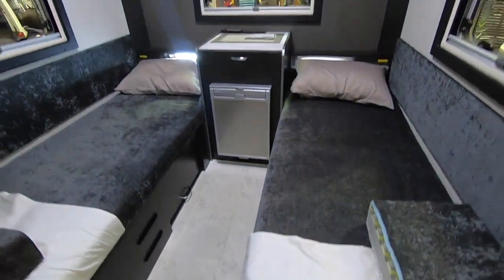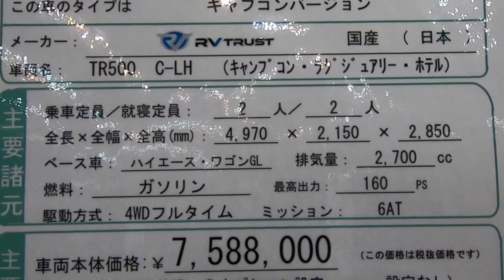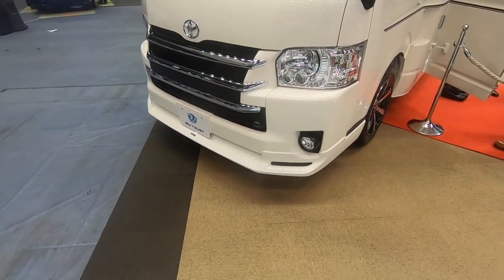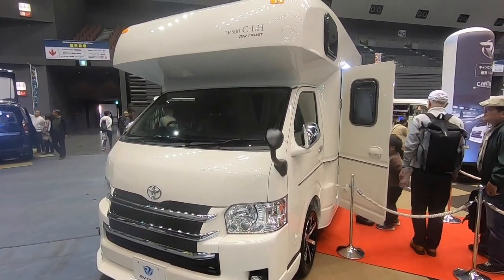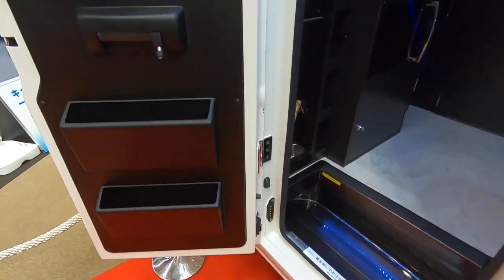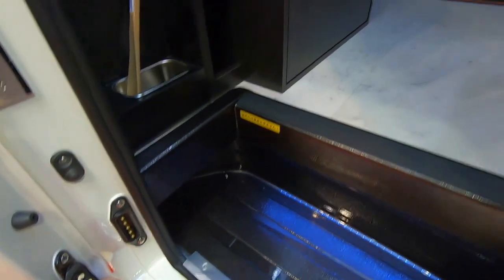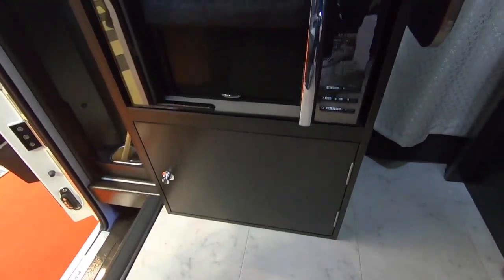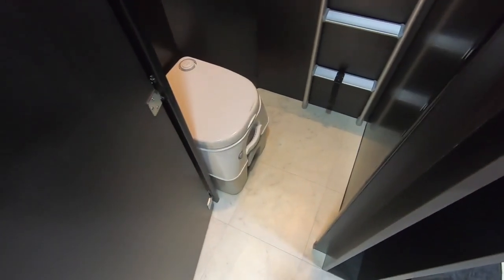【RV/Motorhome】"TR500 C-LH" RV TRUST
Hi guys, This is “Campingcar TV”
I upload Japanese RV motor everyday.
Now I start English version as well.

Cheers